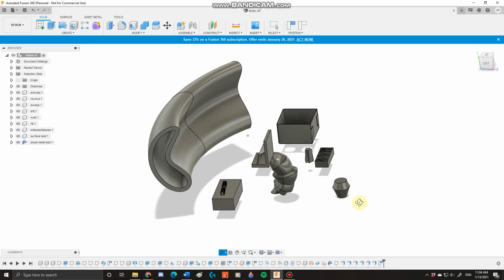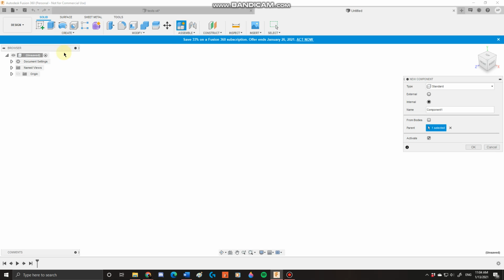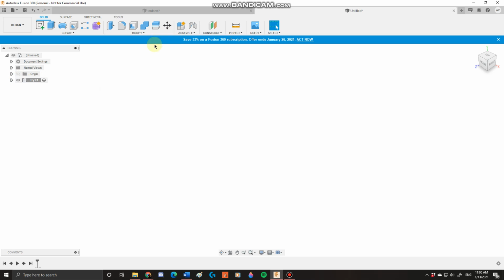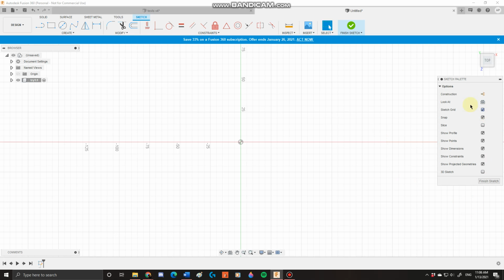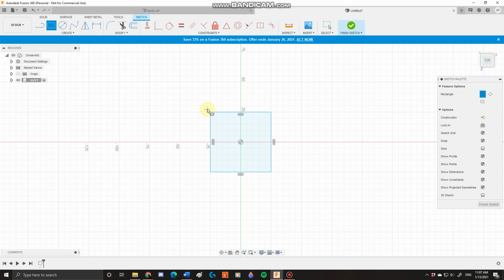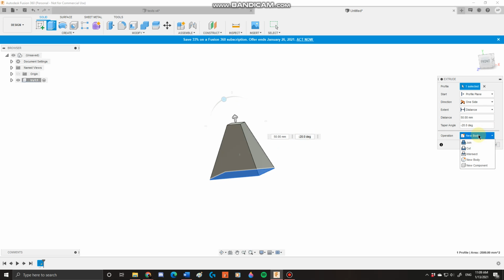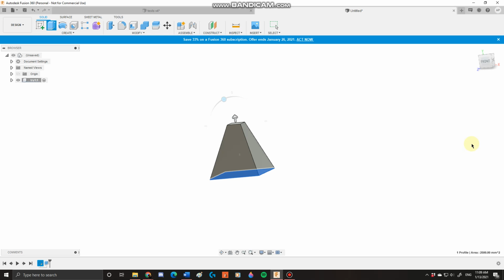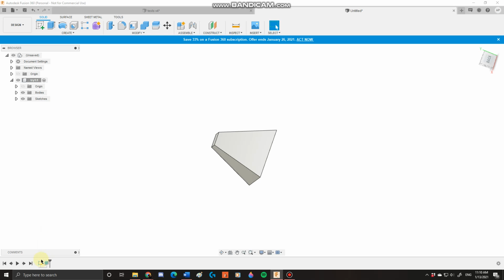Fusion 360 Tutorials-Basic Creation of Components and Bodies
In this video, I'll be covering the basics of creating components and bodies within your Fusion 360 workspace. This step is integral to everything you'll be doing with CAD modeling. Make sure to share this channel with your friends and family so that they can learn how to become proficient in CAD modeling.